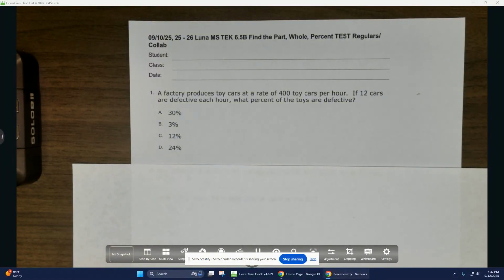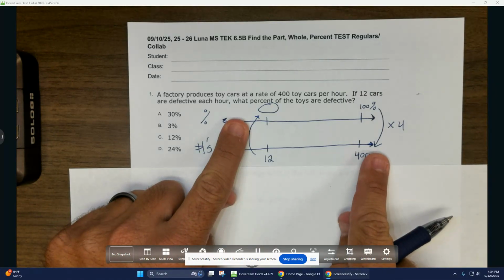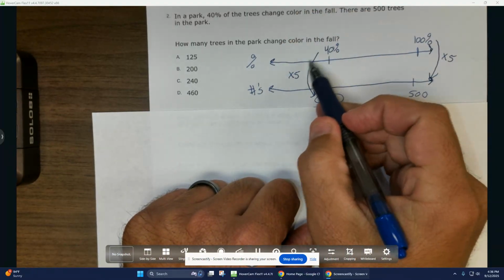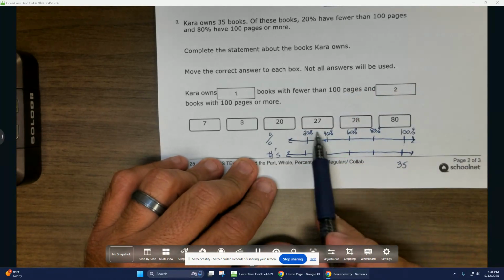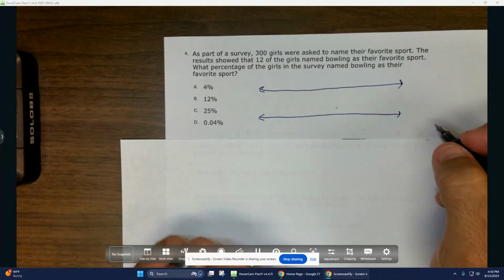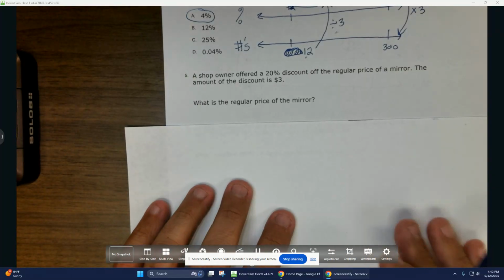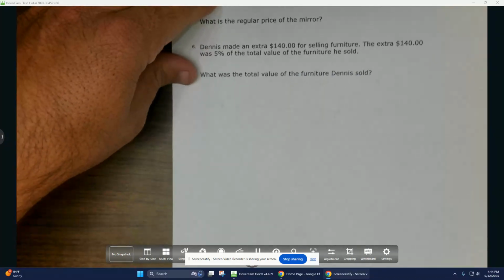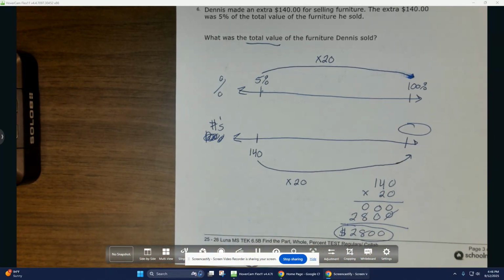Entire Screen Screencastify September 12, 2025 4 32 PM